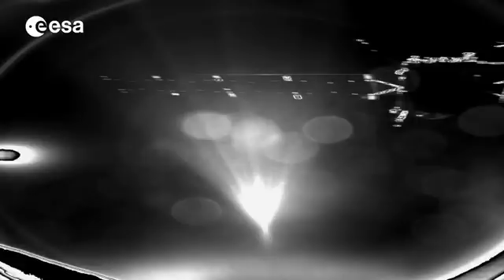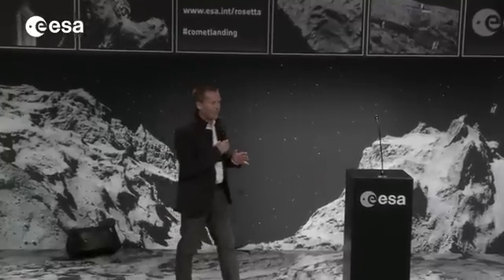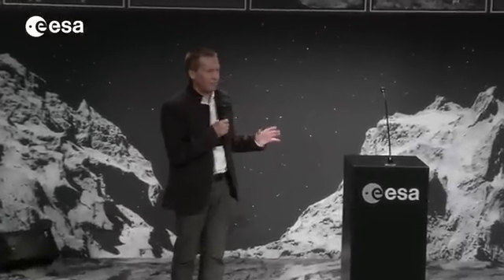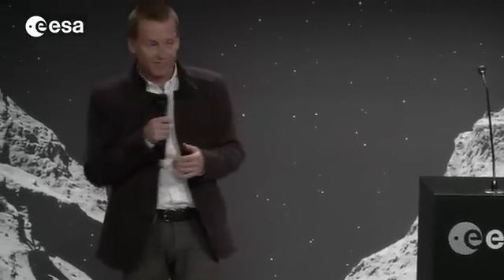Philae Landing on a Comet - ESA Rosetta Mission Video Highlights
ESA Rosetta Mission video highlights : Philae landing on a comet.
Highlights from coverage of ESA's Rosetta mission soft-landing its Philae probe on a comet, the first time in history that such an extraordinary feat has been achieved.

After a tense wait during the seven-hour descent to the surface of Comet 67P/Churyumov–Gerasimenko, the signal confirming the successful touchdown arrived on Earth at 16:03 GMT (17:03 CET).
Video by ESA.